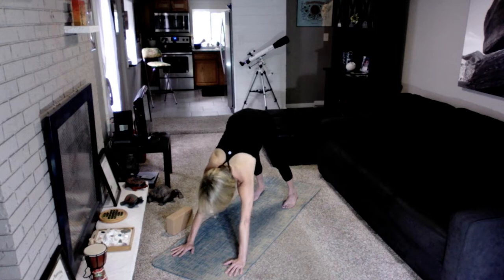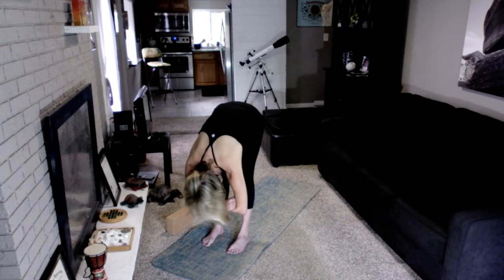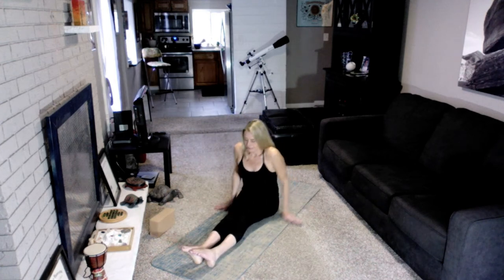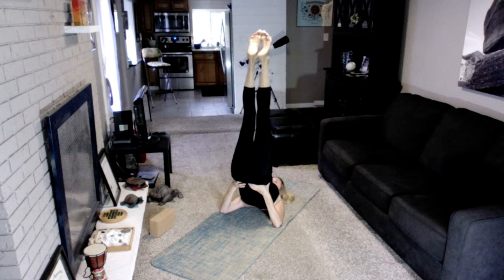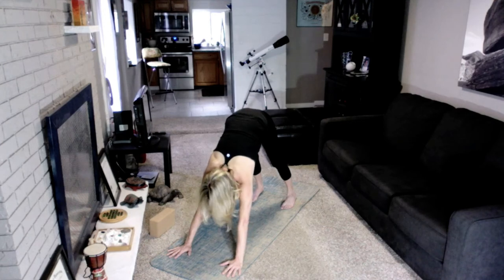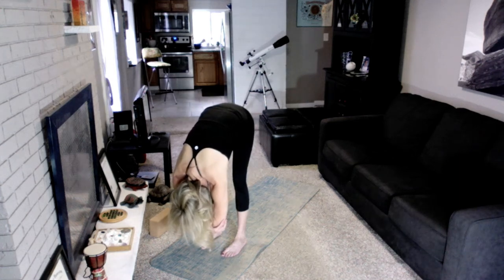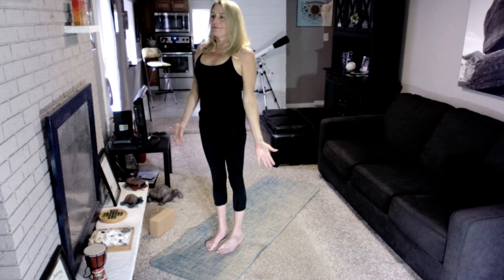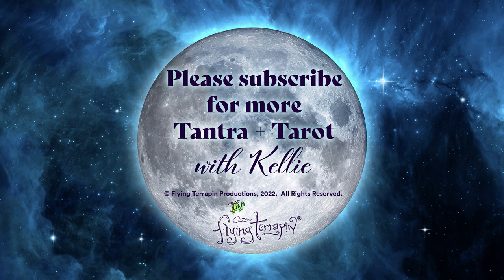Tantra Yoga - 10 Asanas for Root Chakra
Enjoy this tantra yoga session where we explore 10 Asanas for Root Chakra.

Please practice safely and at your own risk.